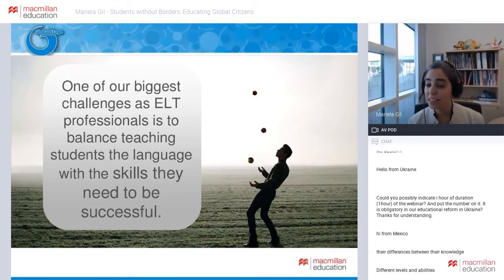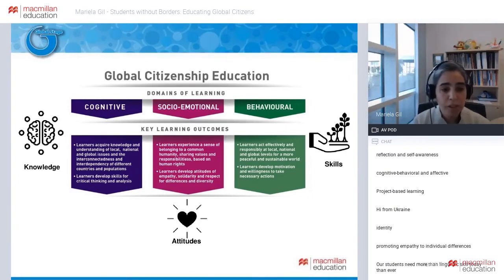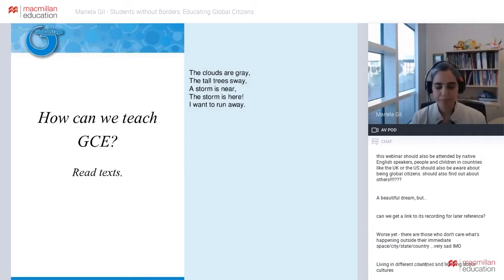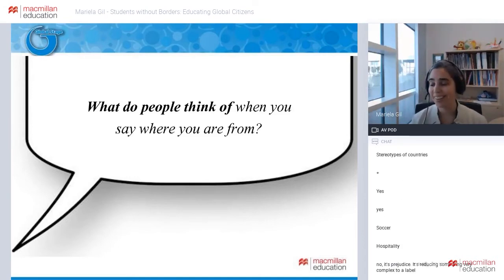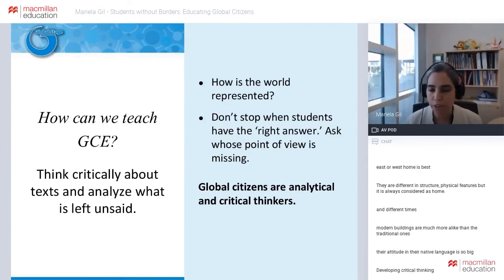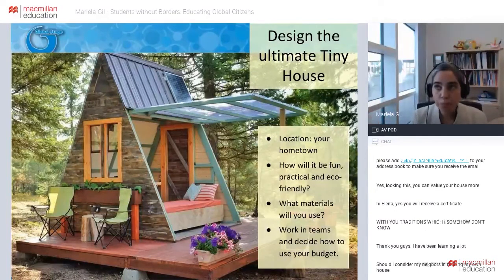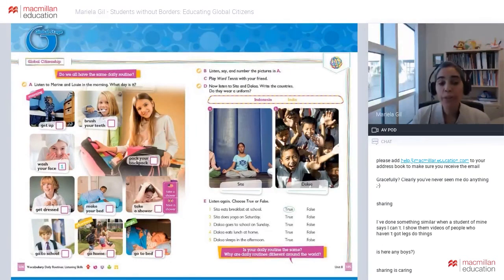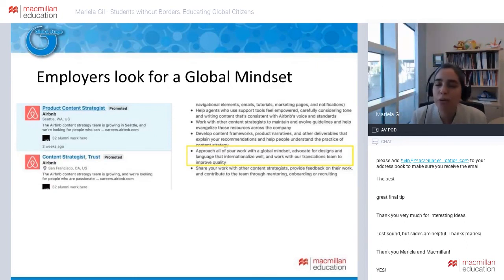Students Without Borders: Educating Global Citizens [Advancing Learning Webinar]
We live in an increasingly globalized world that enriches our lives, but also poses huge challenges. In this webinar Mariela Gil looks at how we can support students not just in developing the linguistic skills to navigate this world, but also the skills to thrive as global citizens. Viewers will take home practical ideas for including global citizenship education in their classrooms.